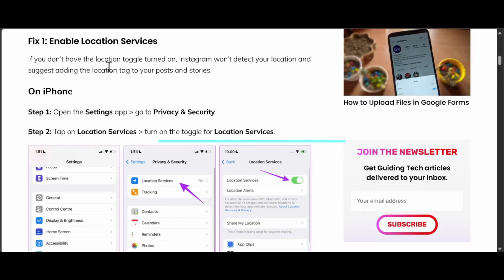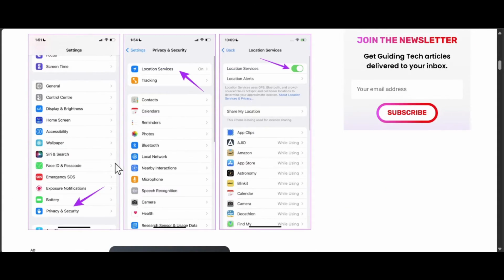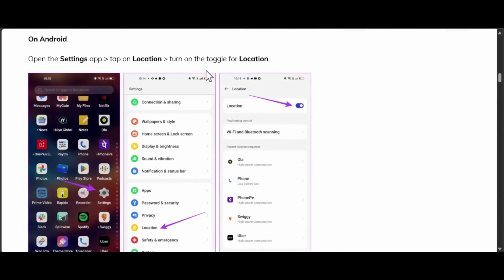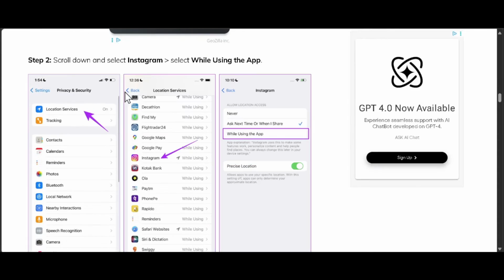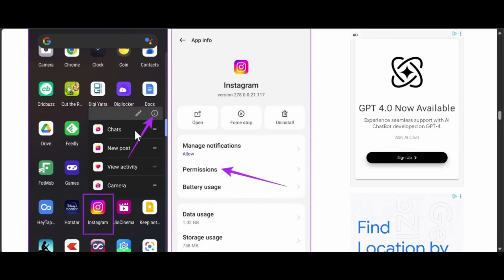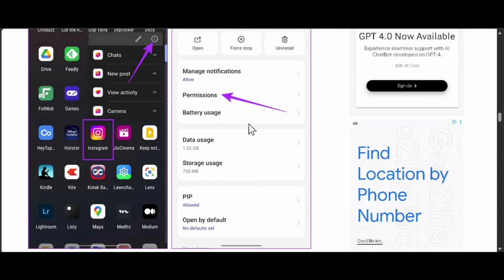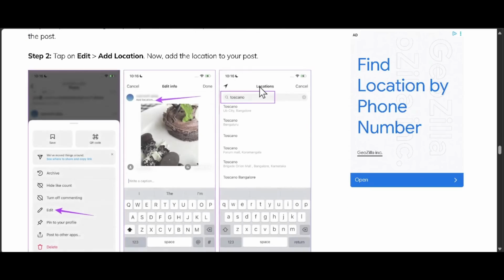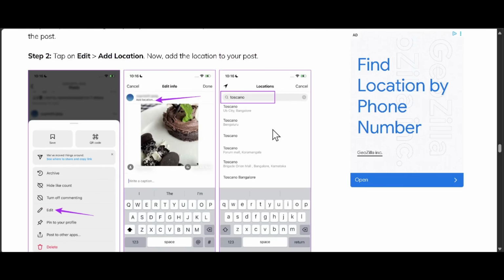Fix Instagram | How to Fix Instagram Maps Not Working: Step-By-Step Guide!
Having trouble with Instagram Maps not working? In this step-by-step guide, we’ll show you how to fix the issue and get Instagram Maps functioning again. Follow these easy instructions to start using Instagram Maps without any problems!